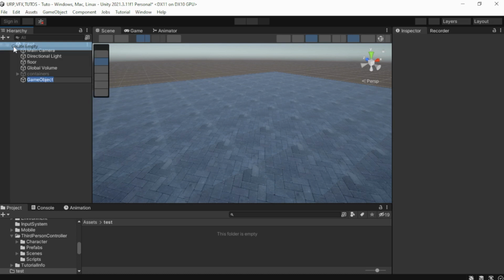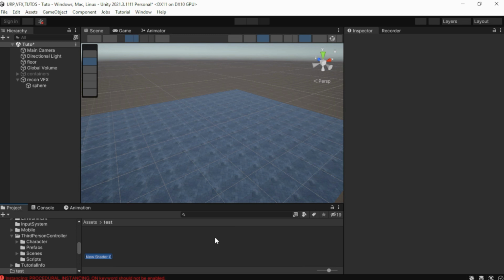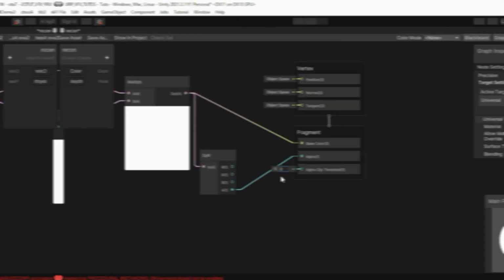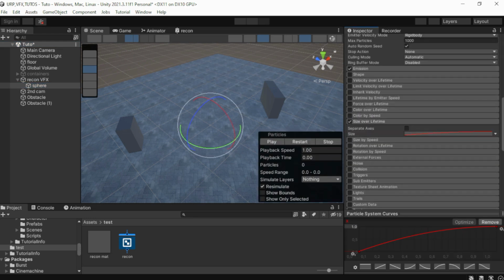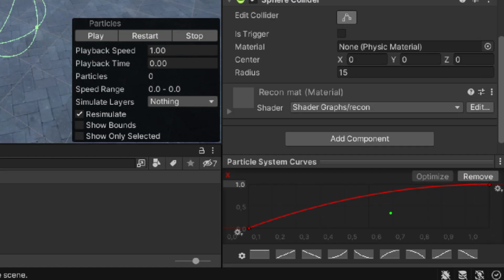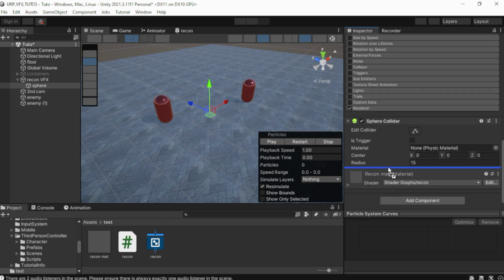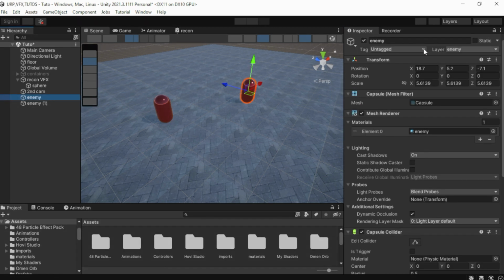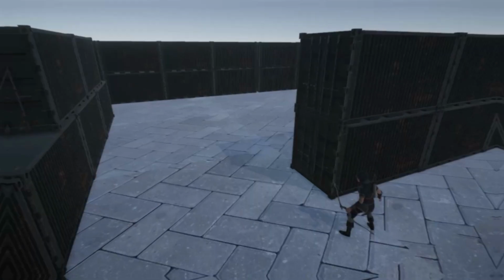Recreating Valorant VFX #2:Sova's Recon ability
Need to know how Sova's Recon works.Make sure to watch the video till the end.